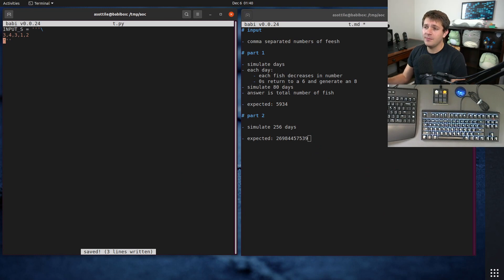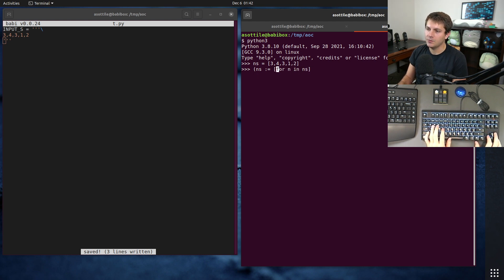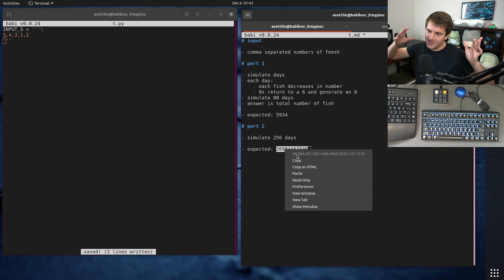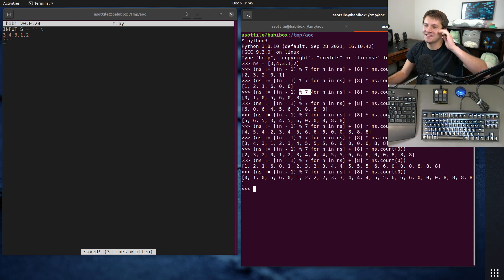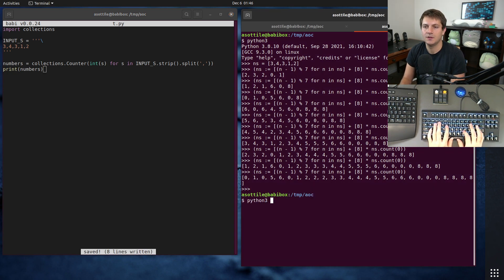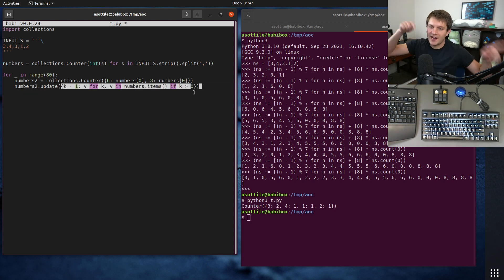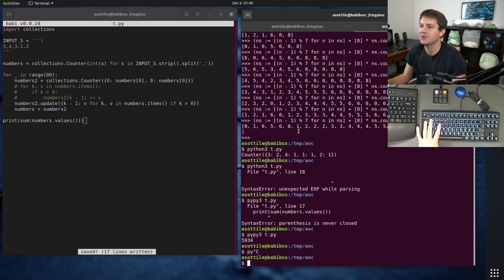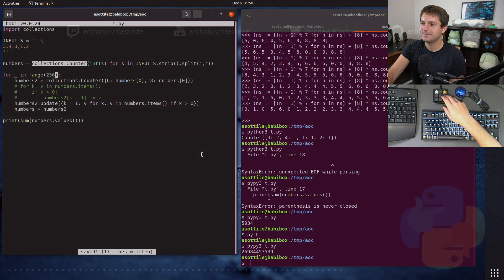2021 advent of code - day 06 solutions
our first problem with a clever optimization twist!  tricky tricky